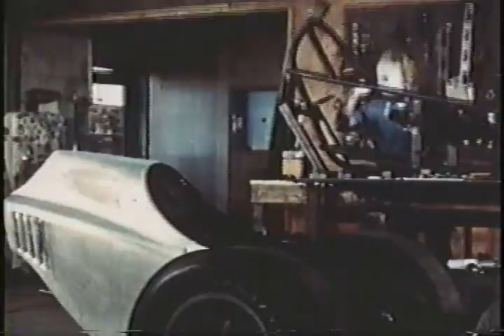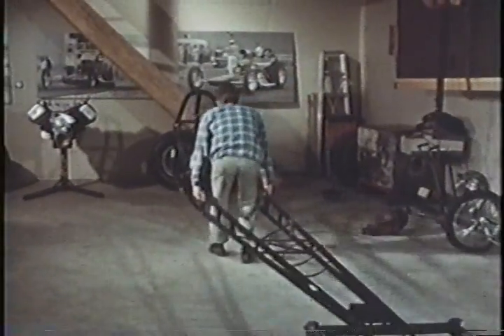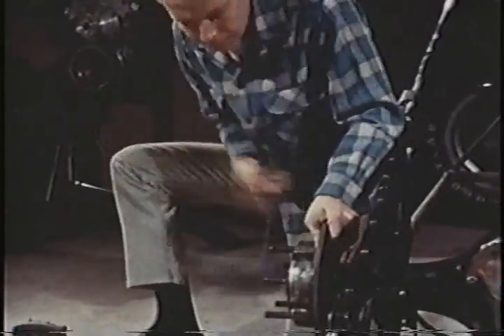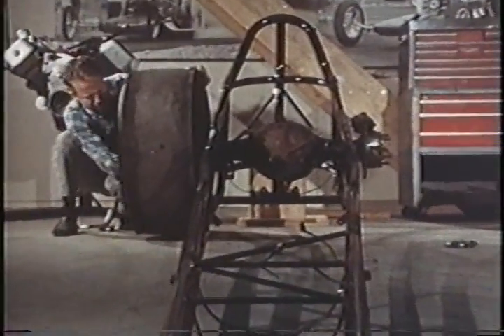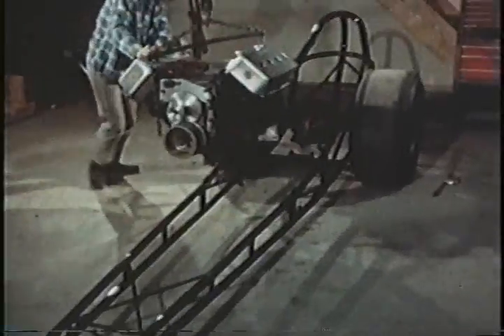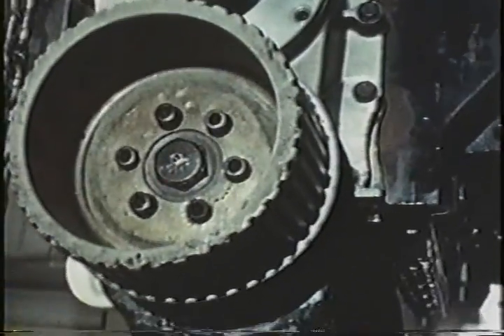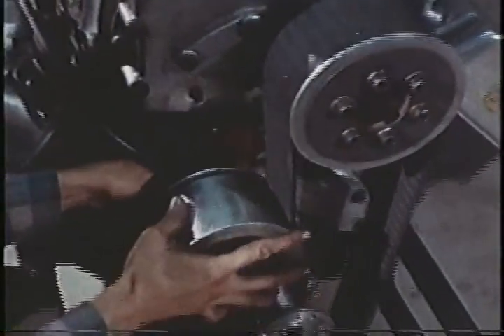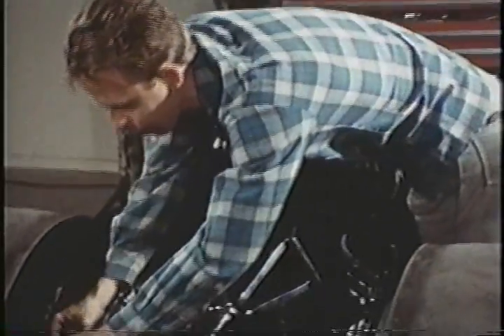Drag Racer T.V. Tommy Ivo Building His 1965 Fuel Dragster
T.V. Tommy Ivo assembles his 1965 Fuel Dragster at his home garage.